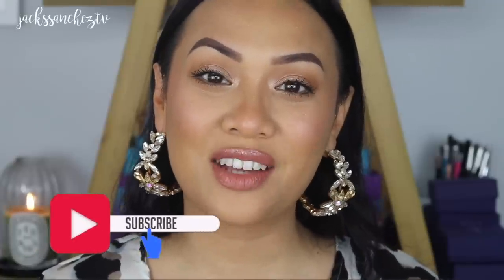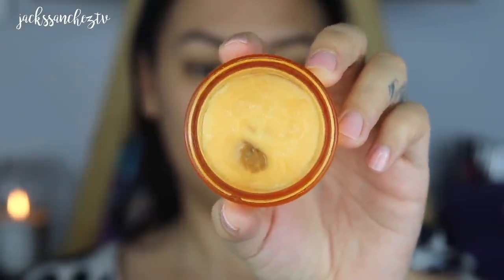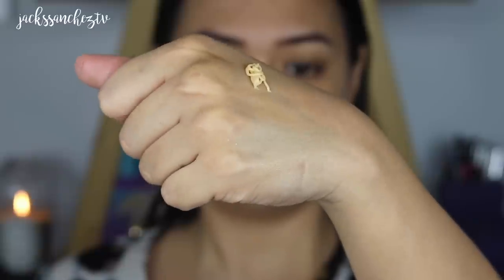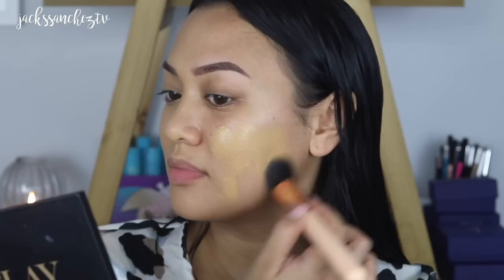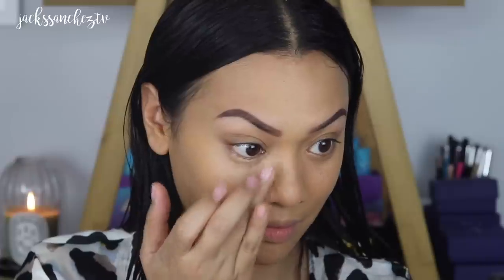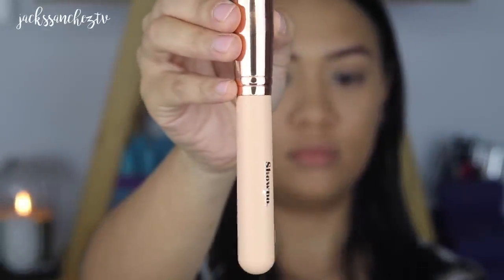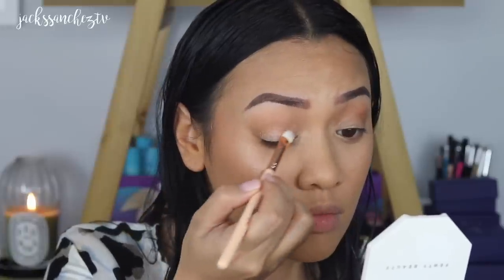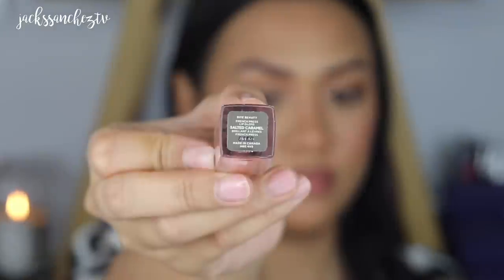Great skin = Great Makeup | Natural Makeup Tutorial WATCH IN HD! | JACKSSANCHEZTV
Invest in your skin! :)
Hope you guys enjoy this tut!

xo Jacks

Lets be fraaaaands!

Ole Henrisken C Rush Brightening Gel Creme is available online and instore at Sephora Aus!

Product list: (in order of appearance)
Skin Prep

Artist - Jef

All reviews are 100% my own. Sponsored content allows me to continue my dream , support my family and continue on making amazing content for you guys! Thank you for your support! xox